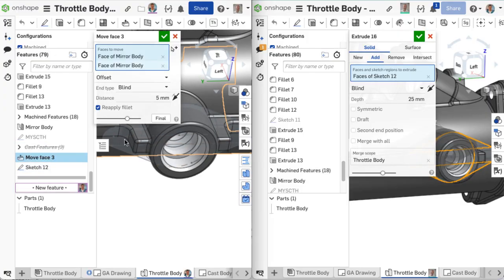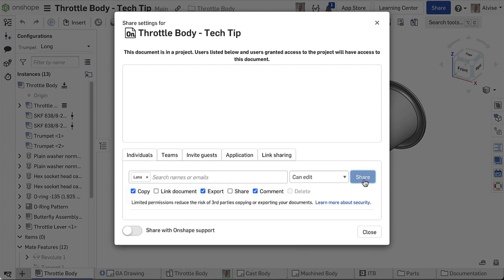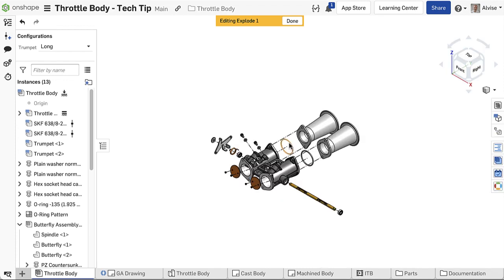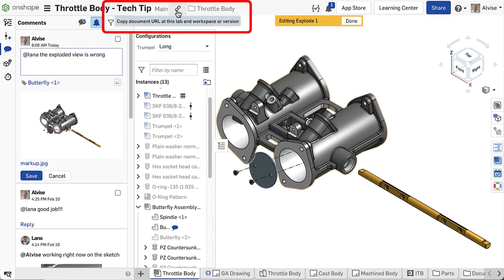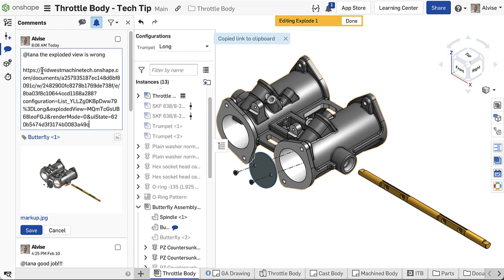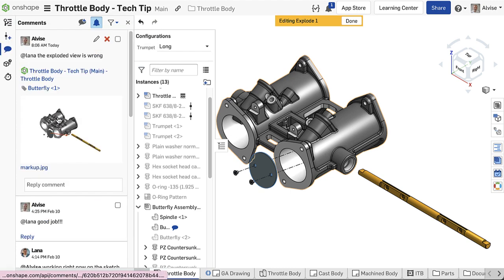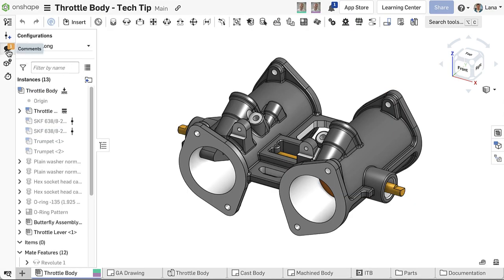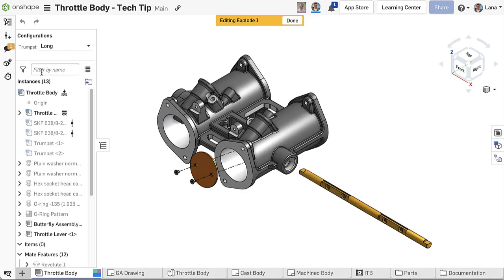Tech Tip: How to Use Comments and the Copy Document URL Command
Learn how Onshape’s comments capabilities can clear up any miscommunication while collaborating. In this Tech Tip, we will show you how to use the Copy Document URL command to highlight particular states or situations in a Document.